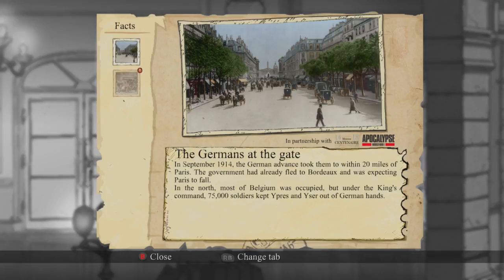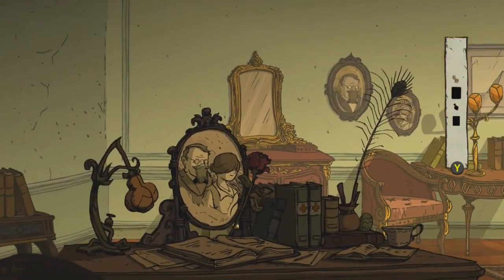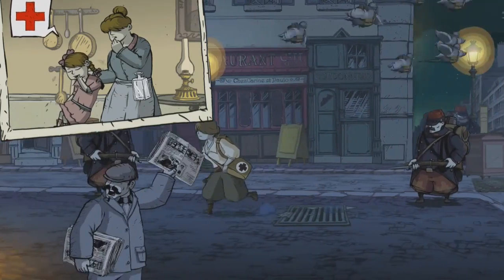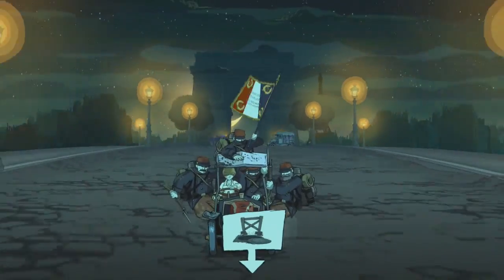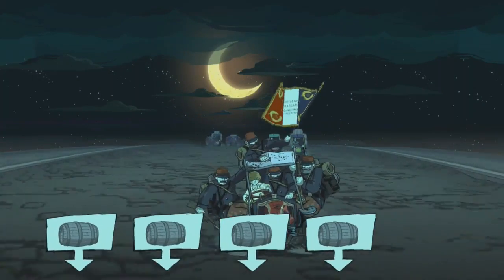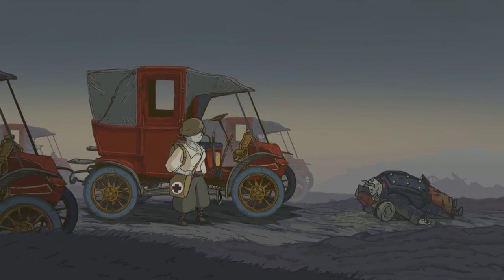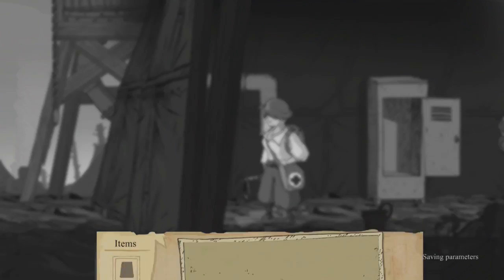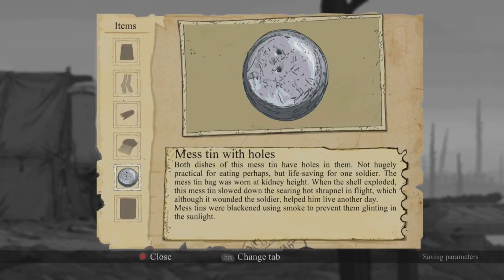Valiant Hearts: The Great War Playthrough | Part 7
What is Valiant Hearts: The Great War?

Valiant Hearts: The Great War is a puzzle adventure video game developed by Ubisoft Montpellier and published by Ubisoft. The game is inspired by letters written during World War I and has four characters on the battlefield who help a young German soldier find his love in this story about survival, sacrifice and friendship.

Valiant Hearts is a puzzle-based game which takes place across the course of World War I, the Great War, putting players in the role of four characters; the Frenchman Emile, his German son-in-law Karl, American soldier Freddie, and Belgian nurse Anna.

The game comprises four chapters split into several sections, with each section requiring the player to clear an objective in order to progress through the story, most of which generally involve solving puzzles by obtaining certain items needed for the situation.

Other sections include wartime segments requiring the player to survive heavy gunfire, stealth sections where the player must avoid being detected by enemies, and rhythmic car chase sections set to classic songs. Each character is able to interact with objects, perform a melee attack to knock out guards or smash through debris, and aim and throw projectile objects such as bricks or grenades.

There are also some traits unique to each character. Emile has a shovel which lets him dig through soft ground, Freddie carries shears which can be used to cut through barbed wire, and Anna is able to treat patients for injuries, which requires the player to press buttons with precise timing.

Additionally, players can issue various commands to a dog named Walt, who is able to squeeze into small areas, hold onto and fetch certain items, activate switches, and move around without being suspected by the enemy.

The game features optional collectible items hidden in each segment, facts about the real-life war that are unlocked as the game progresses, and a hint system the player can use if they are stuck on a section for a certain amount of time.